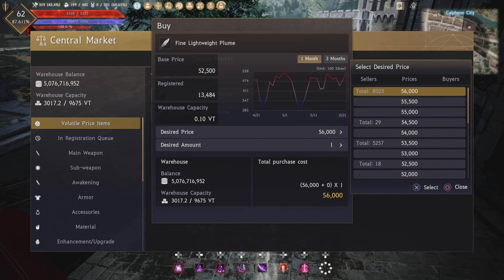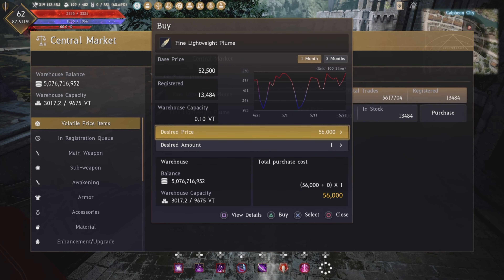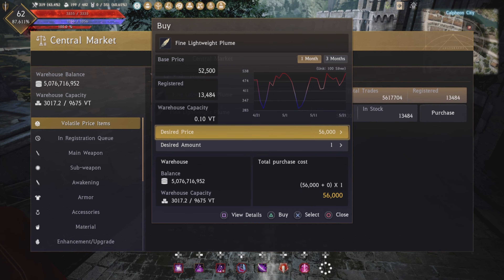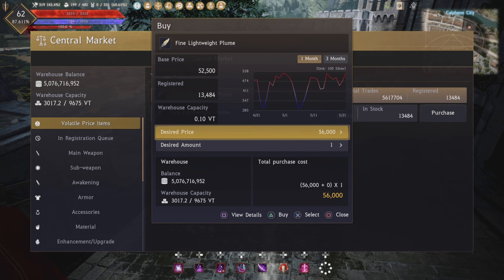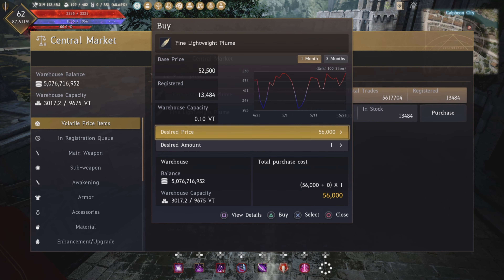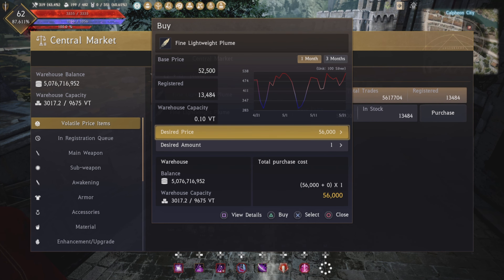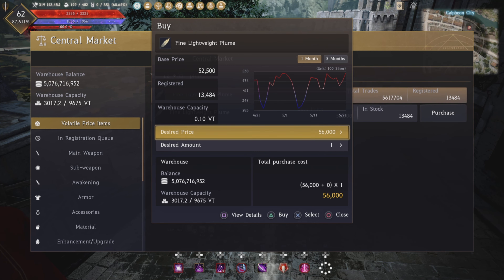Black Desert Online Tier 5 pet guide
Black Desert Online is a Fantasy MMORPG